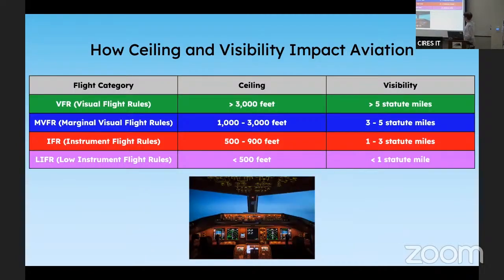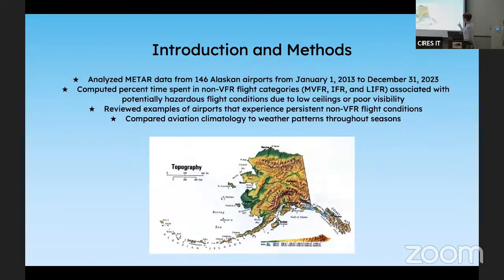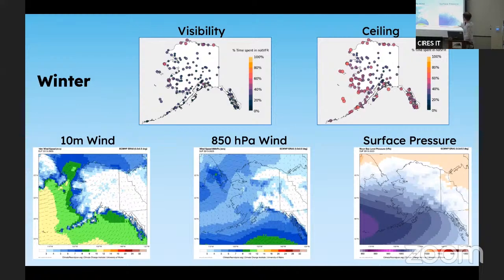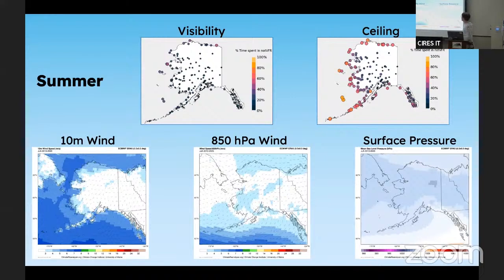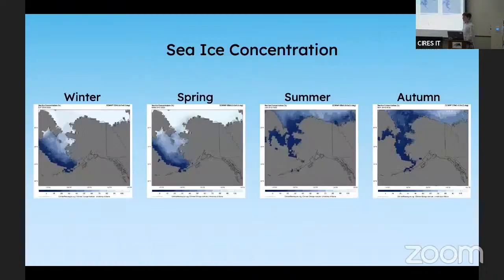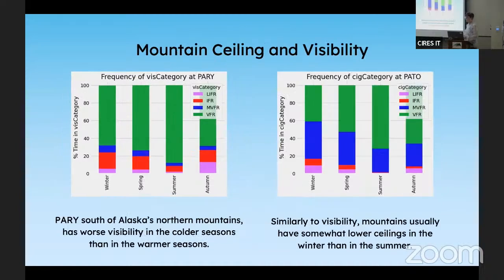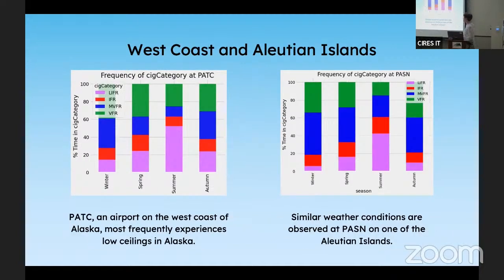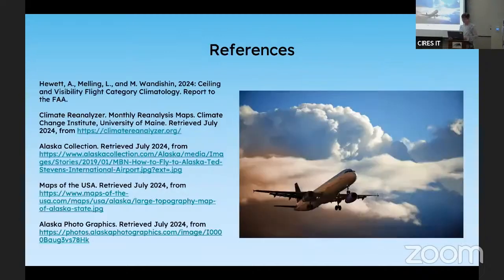Leah Shipley RECCS 2024 Presentation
Leah is a first generation, first year community college student. She is currently pursuing an associate of science degree with computer science designation, and plans to transfer to a four year university to complete a bachelor of science degree. In this presentation, Leah talks about "Clear Skies for Takeoff: Ceiling and Visibility Climatology of Alaska."